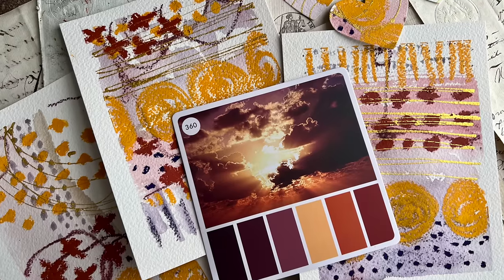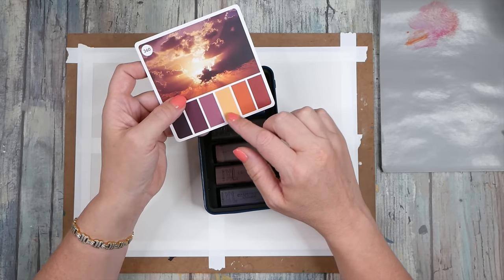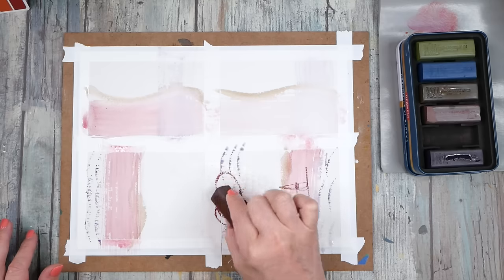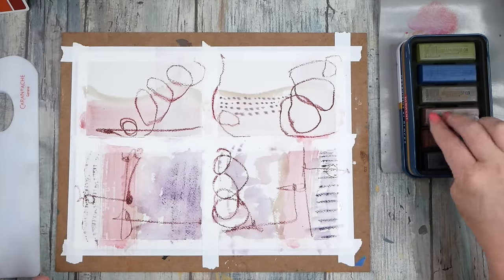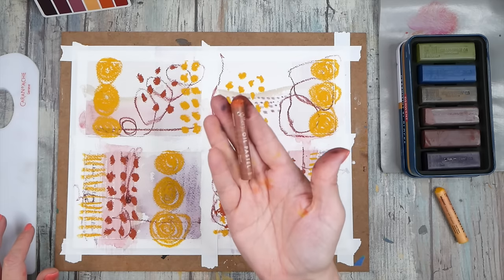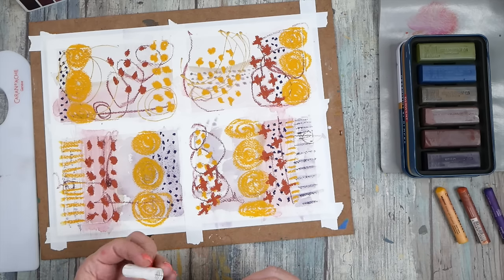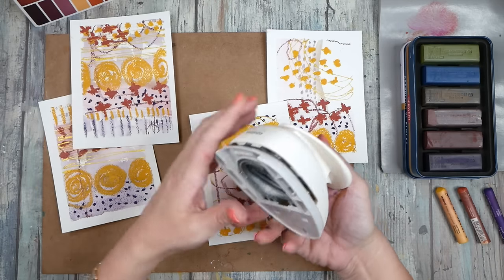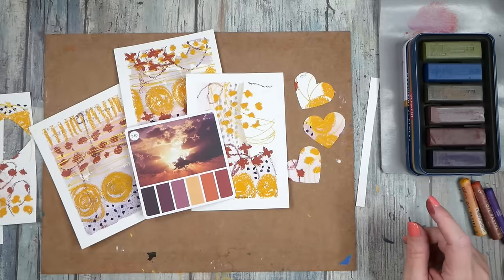Art Without Paint: Exploring Derwent Graphitint XL Blocks and Oil Pastels - Abstract Art Tutorial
Hey there, fellow art enthusiasts! In my latest video tutorial, I embarked on an exciting artistic adventure without using a single drop of paint. I delved into the world of Derwent Graphitint XL Blocks, bringing vivid color to life through these versatile tools. To kick things off, I challenged myself with a color palette from the Color Cube Palette Cards, which added an intriguing twist to my creative process. As the artwork unfolded, I applied expressive marks and layered even more hues with oil pastels. To add that extra touch, I incorporated delicate gold accents, bringing the pieces to a finish.

Derwent Graphitint XL Blocks 6 Tin
Creative Art Materials Caran D'ache Palette Aquarelle
Bira Craft 2-inch Heart Lever Action Craft Punch

3ml Disposable Plastic Transfer Pipettes